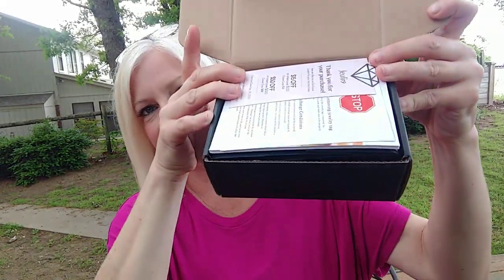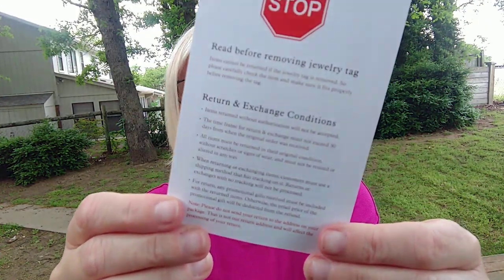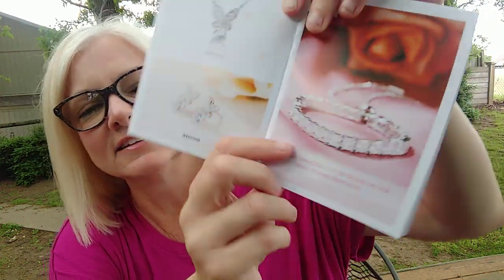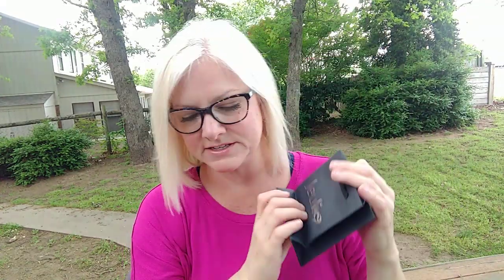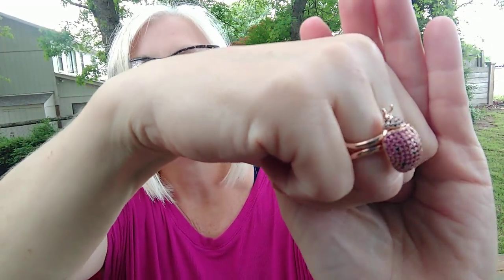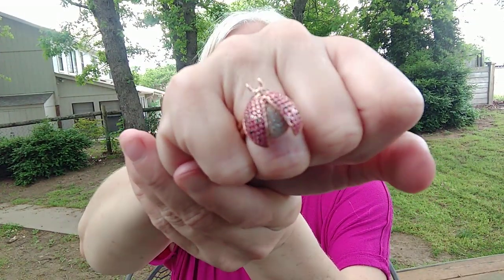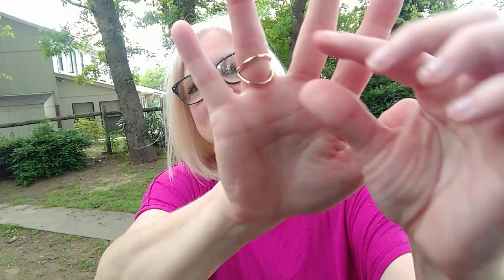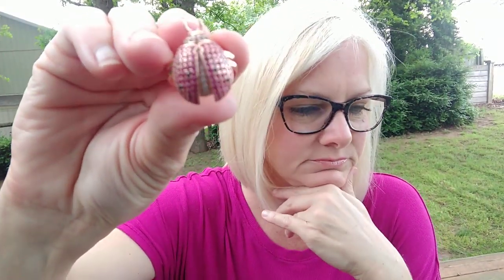Jeulia "Flying Ladybug" Movable Sterling Silver Ring 🐞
Mother’s Day Promotiom:

1. free logo earrings for any order